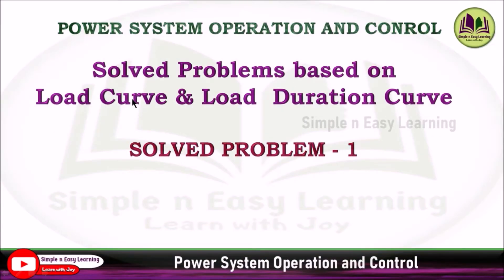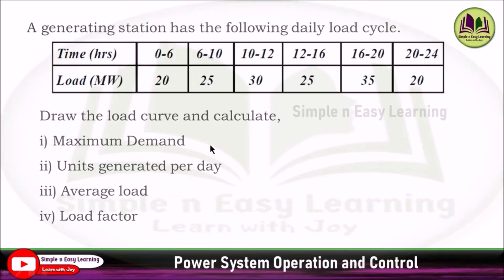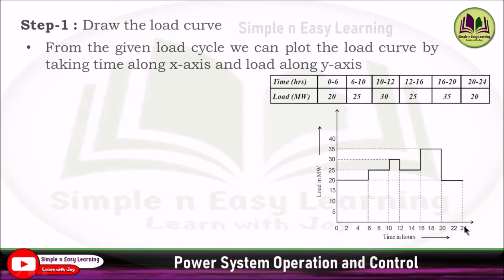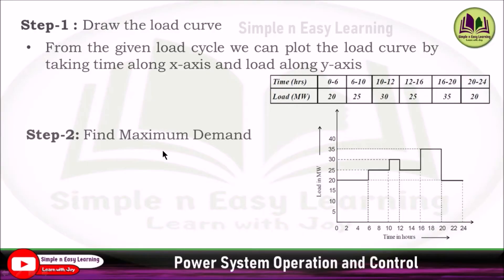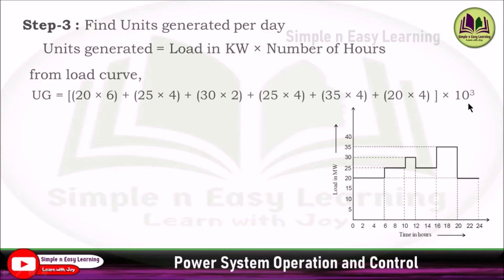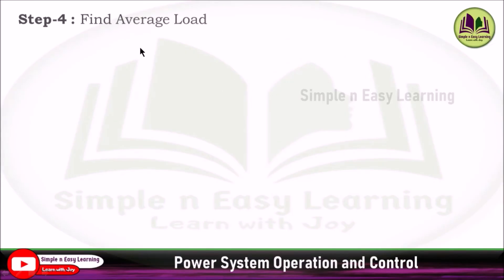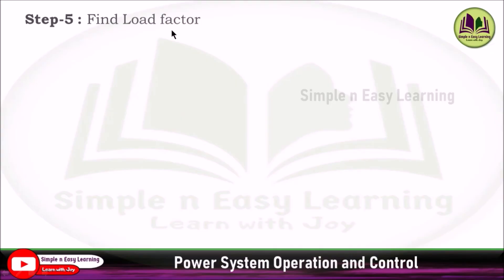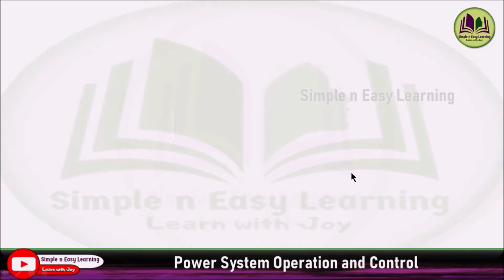Load curve | Solved Problem - 1 | Draw the load curve | Power system operation and control | PSOC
Draw the load curve and calculate,
i) Maximum Demand
ii) Units generated per day
iii) Average load
iv) Load factor

💠 Connected load
💠Maximum Demand
💠Demand factor
💠Average Demand
💠Diversity factor
💠Load factor
💠Units generated (KWh)
💠Plant capacity factor
💠Reserve capacity
💠Plant use factor